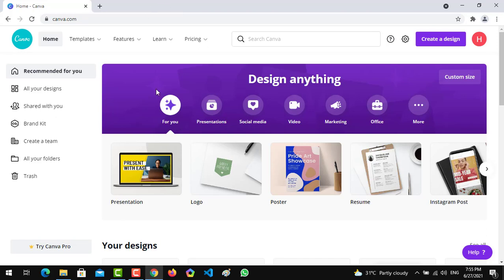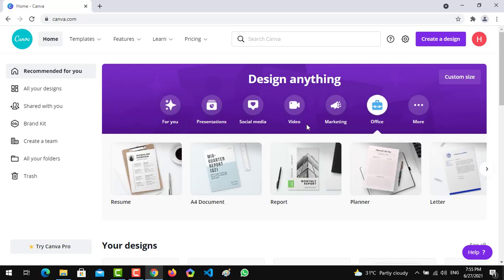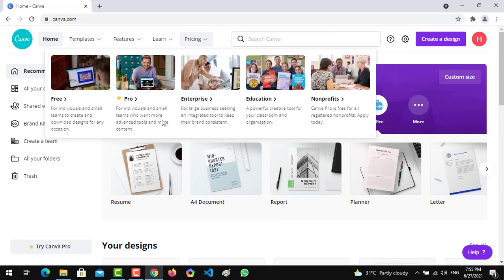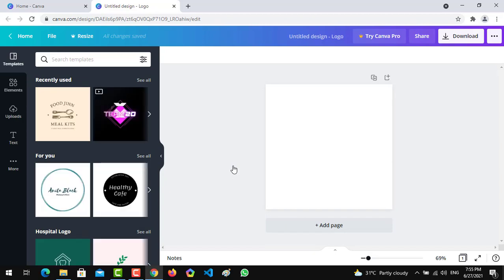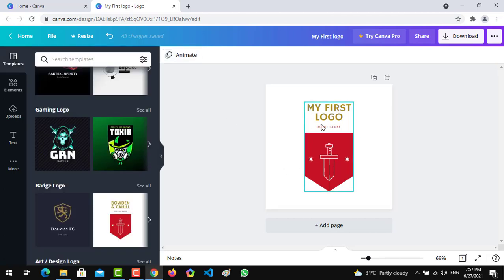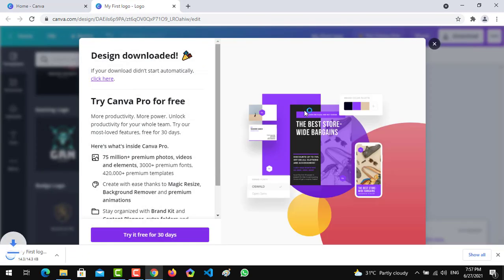17 Free Tricks For You To Use Canva | features of canva | tips 2021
This is the topic to related use Canva Tips 2021, in this video I want to tell you properly about canva use

Canva is a free online design tool that lets you create professional designs for your business, blog, or social media. With a design for every need, Canva is perfect for entrepreneurs, small businesses, and bloggers. Whether you're a graphic designer or just want to spruce up your social media pages, Canva has the perfect design for you.

Thanks.